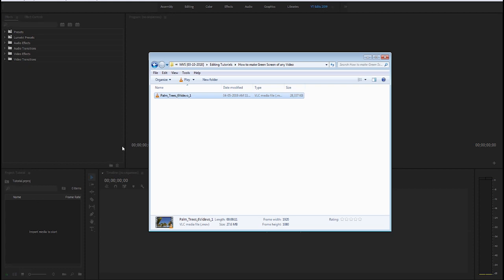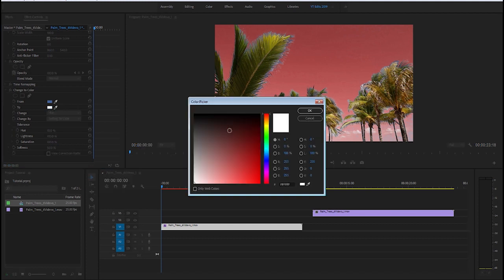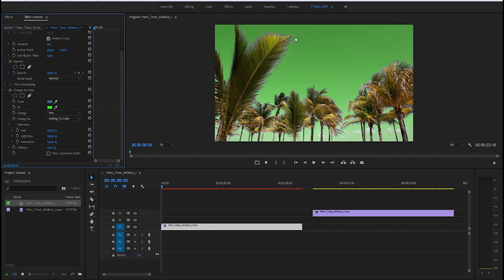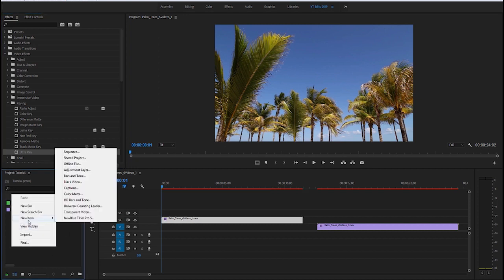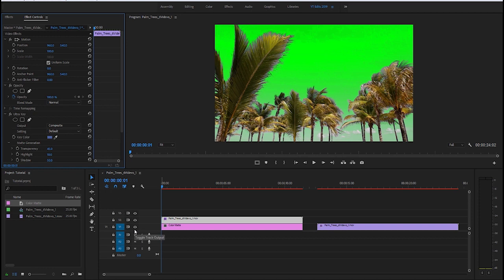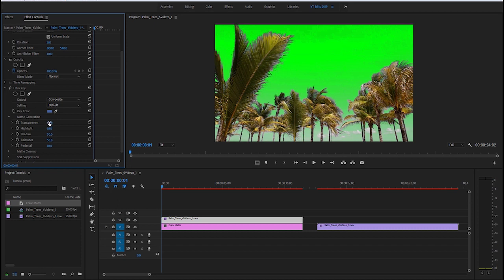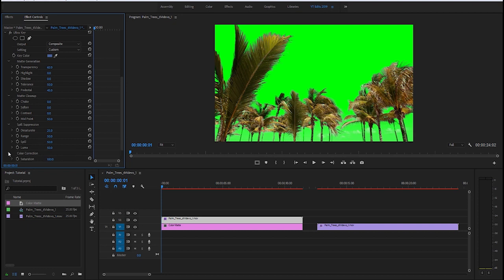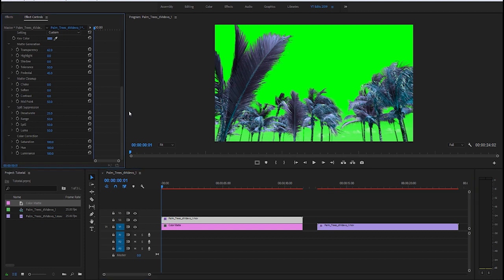How To Convert Any Video To Green Screen Effect►Premiere Pro Tutorial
This is Requested by One of My Subscriber and my College Friend Xavier aka XavBytes Check out his Channel

*: (=’ :’) : Thanks For Visiting My Channel, Please Visit Again.